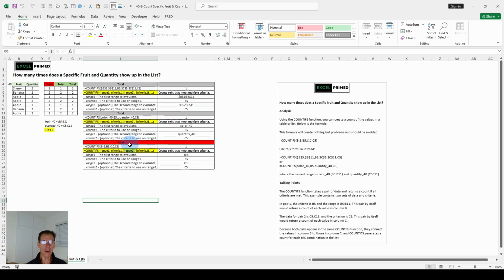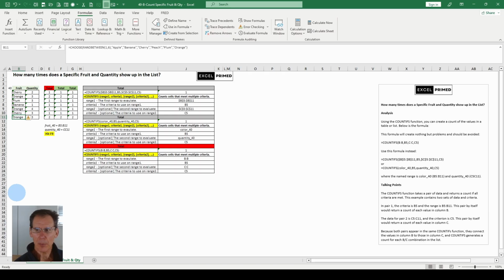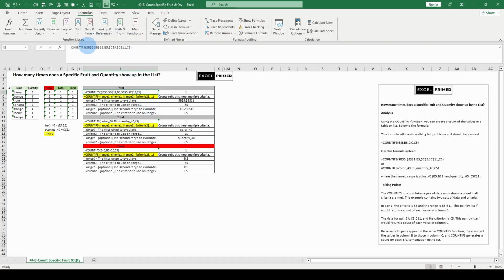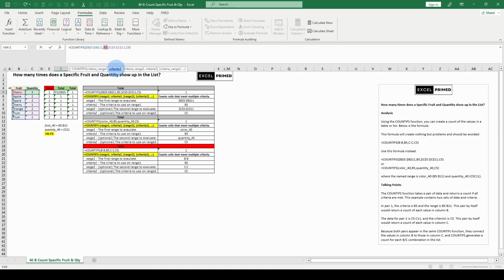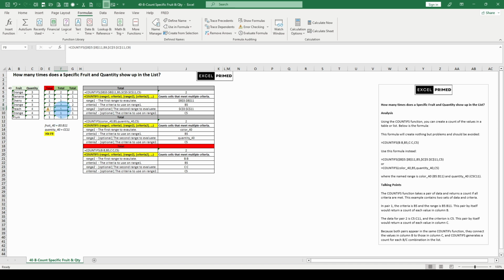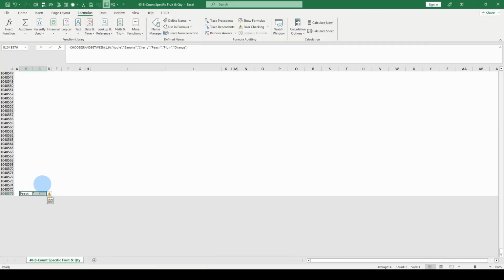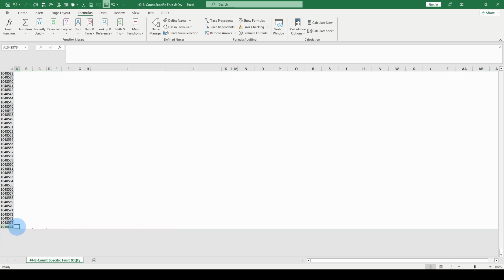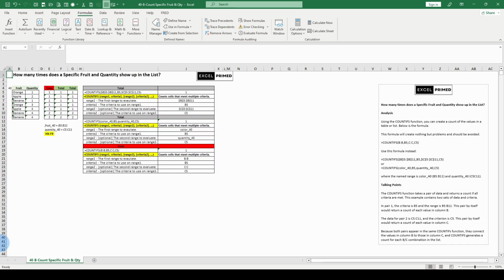How to Count Specific Data in Excel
Want to count specific values across multiple conditions in Excel—without manually filtering or sorting? Learn how COUNTIFS makes it effortless.

This Excel video teaches how to use the COUNTIFS function to count specific values in a table or list. The course provides examples of the formula and explains how to use named ranges.

The COUNTIFS function can be used with multiple sets of data and criteria to generate counts for specific combinations.